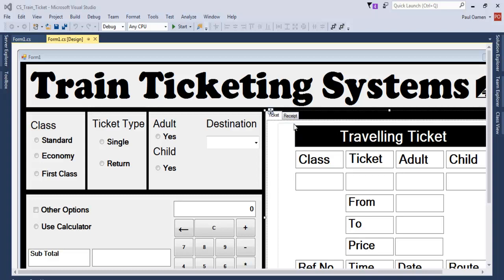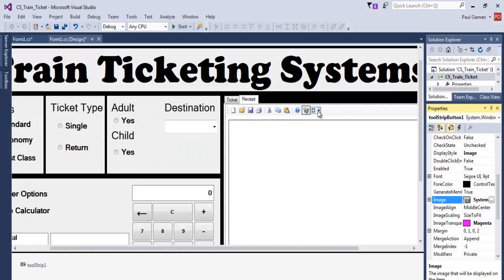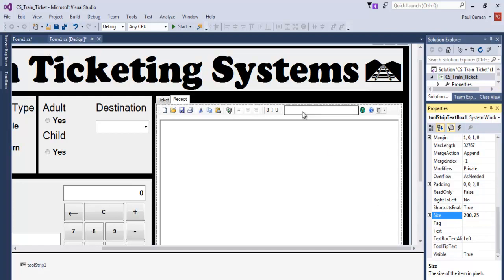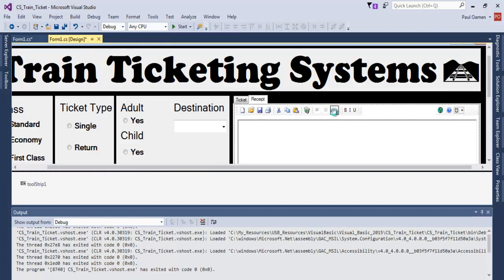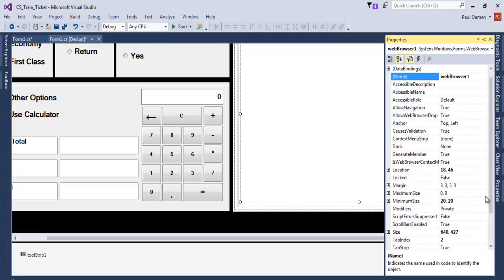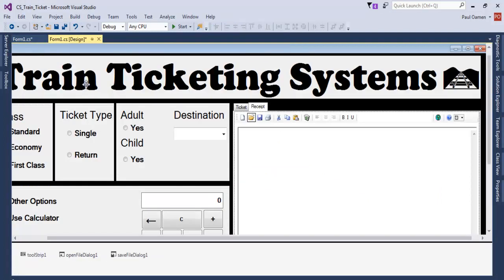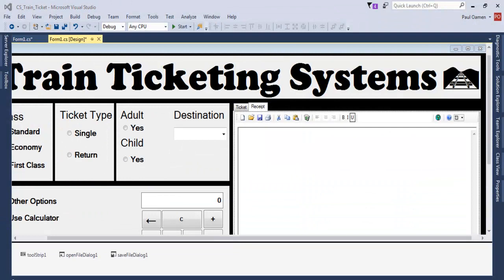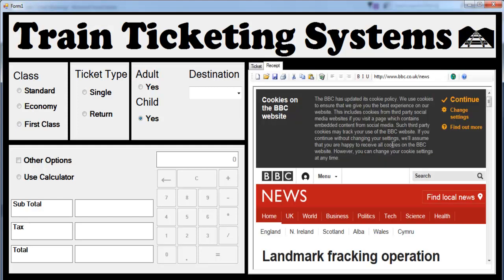How to Create Train Ticketing Systems in C# - Tutorial 2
How to Create Train Ticketing Systems in C# using IF Statement,, setting local and global variables, with embedded Web Browser, ToolSTrip, Print Document object, ComboBox, Labels, Group Box, and Buttons

Channel Members can Download the Train Ticketing Systems in C# source code, and modify it for their own personal use. Plus one other source code per month. Total - 2 Source codes Per Month, only: